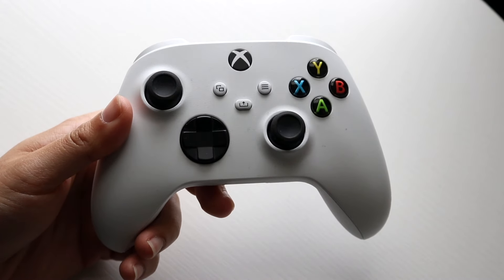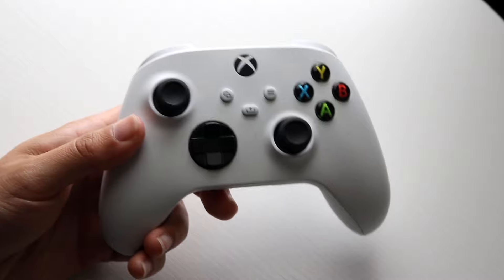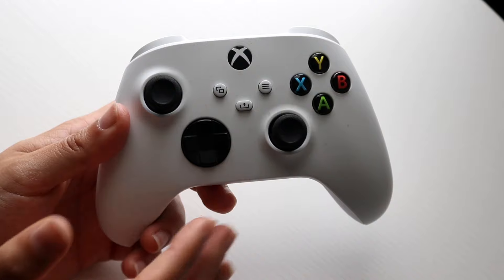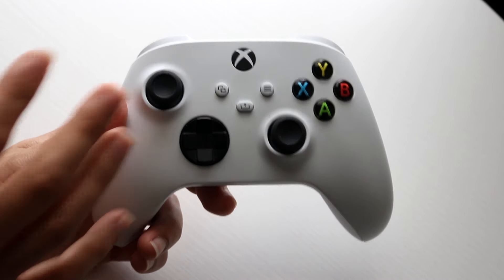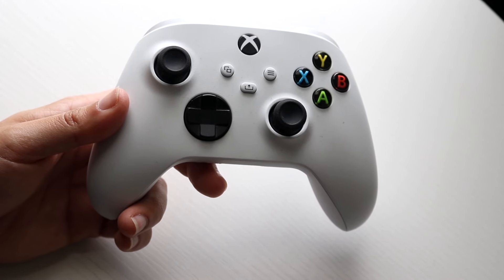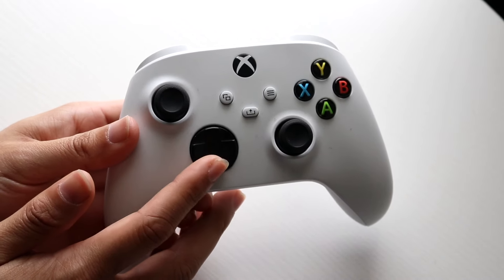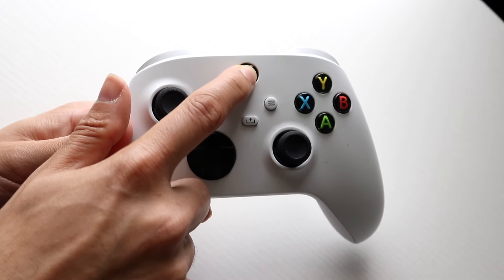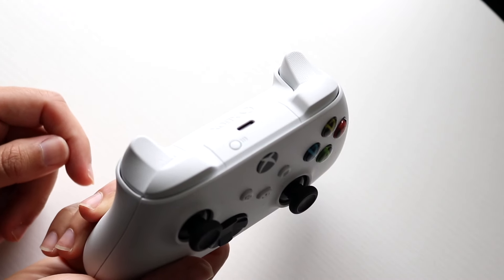How To FIX Xbox Series X/S Controller Lights On But Not Working! (2024)